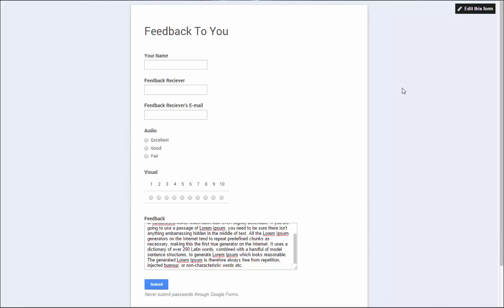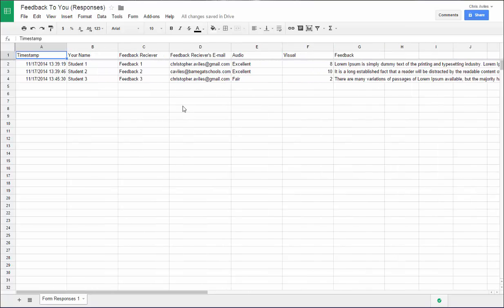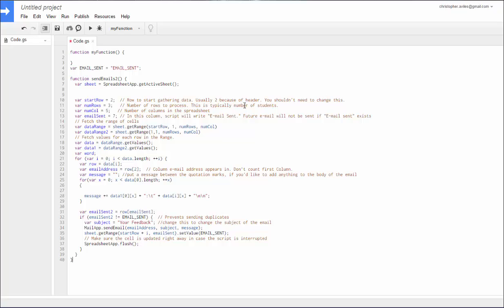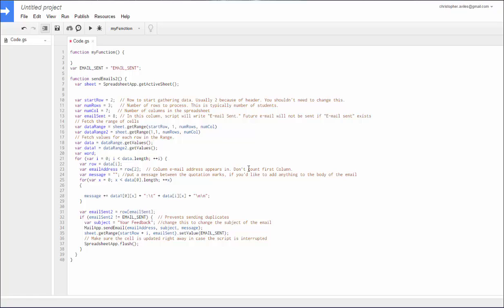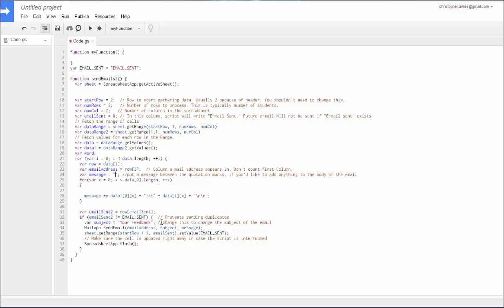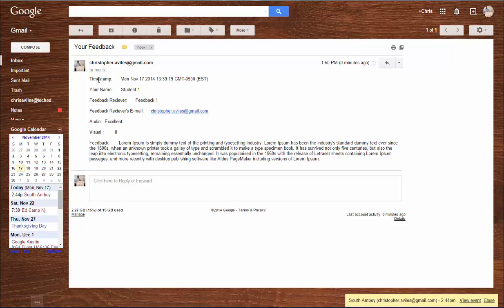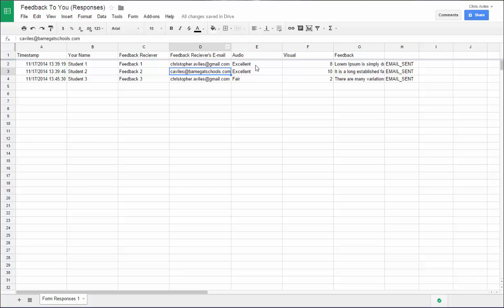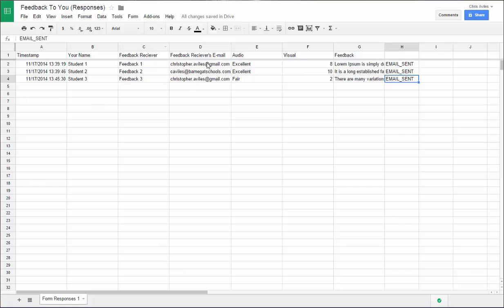Feedback To You!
A script that will e-mail a student Peer Feedback collected using Google Forms.